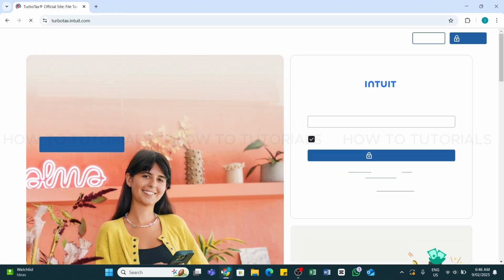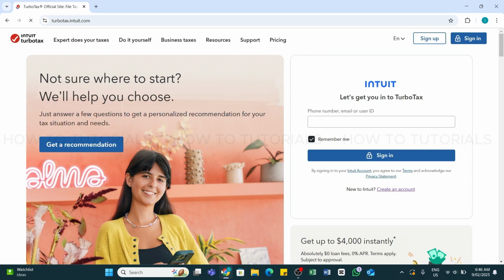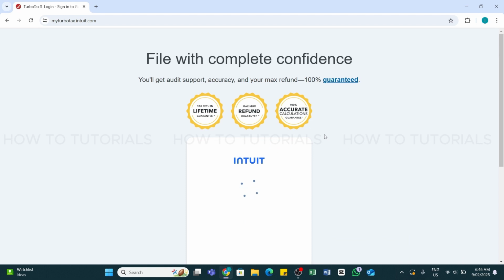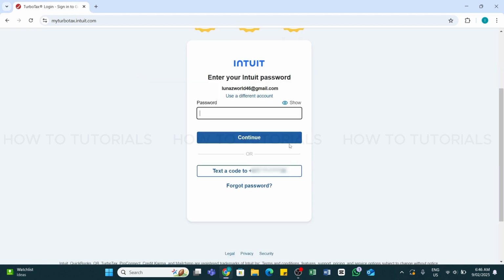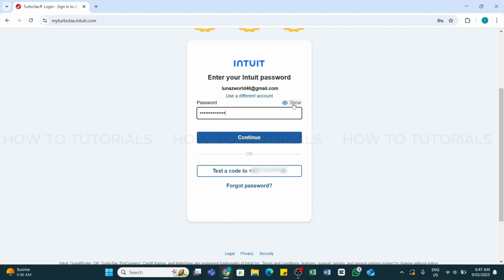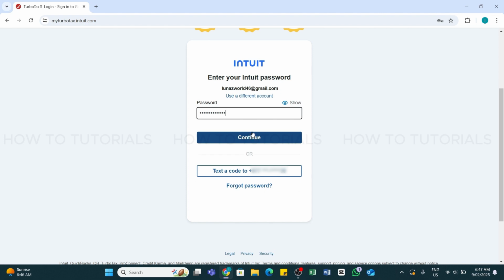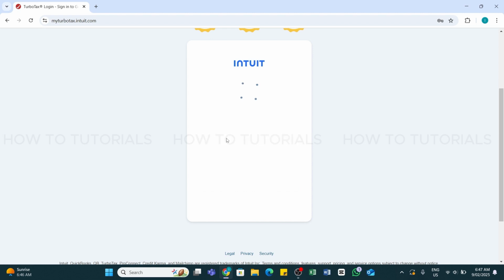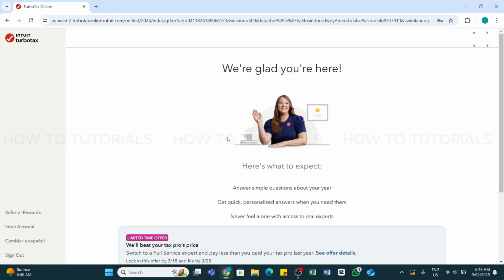How To Sign In TurboTax Account 2025 | TurboTax Account Login Tutorial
"How To Sign In TurboTax Account 2025 | TurboTax Account Login Tutorial" - A Video Guide by How To Tutorials.

Learn how to log in to your TurboTax account quickly and securely. This step-by-step guide will help you access your profile, manage your tax filings, and troubleshoot login issues if needed.